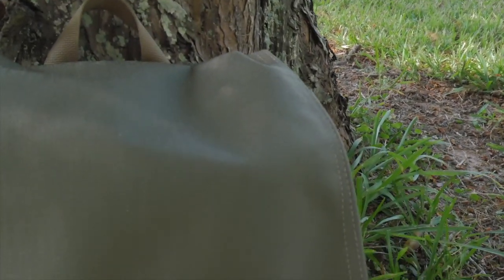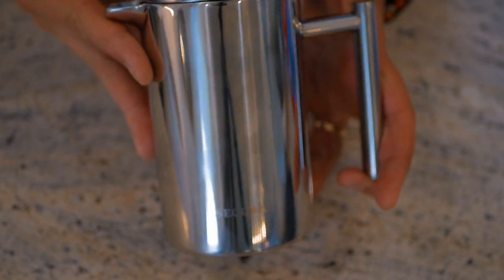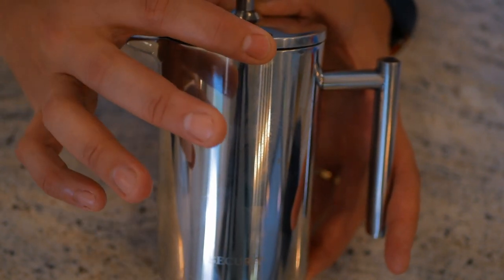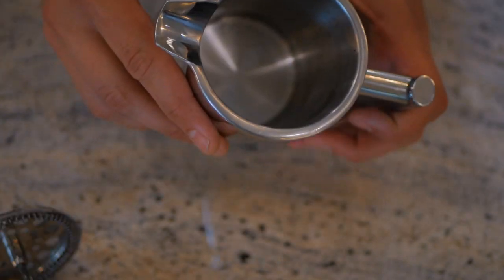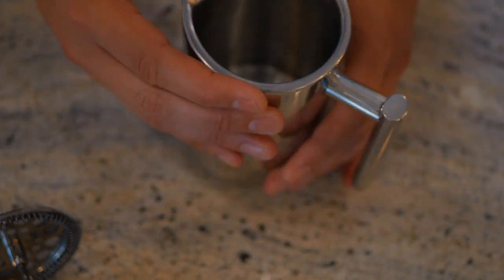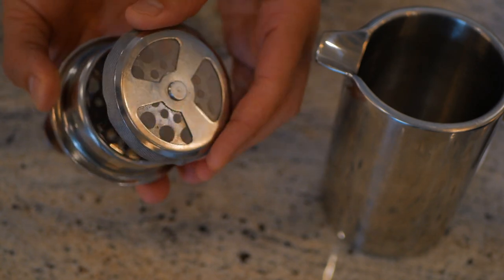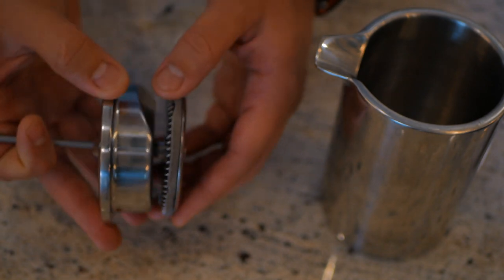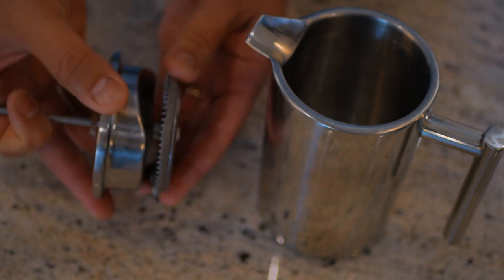The HIGHEST Rated French Press on AMAZON! - Worth the Money?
I love coffee, that is nothing new.  I have tested tons of products to make coffee in the woods, and sometimes I like testing products for the home, or in this case, while traveling with my family at the beach.  I looked through amazon for a bit and found the french press with the highest number of 5 star reviews, and this was the one!  Hope everyone enjoys!

Gear Used in This Video:
Secura French Press
Expedition Research Kettle